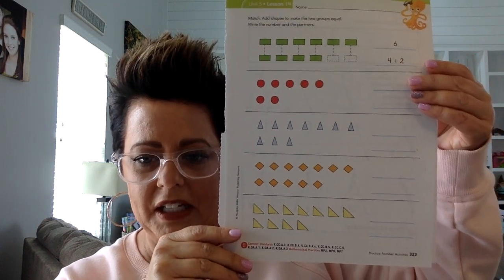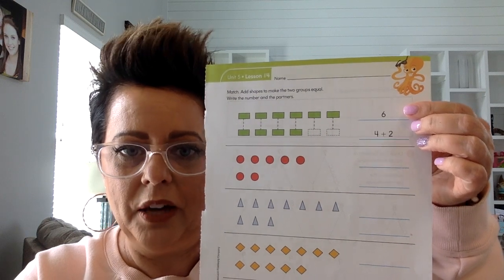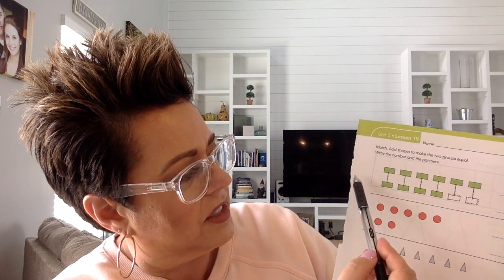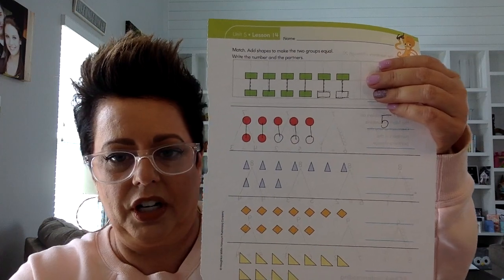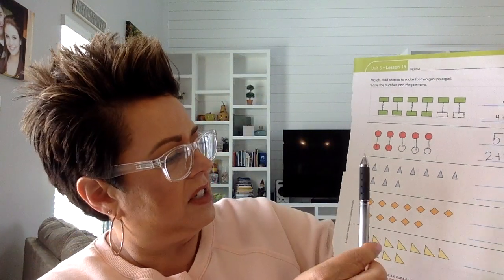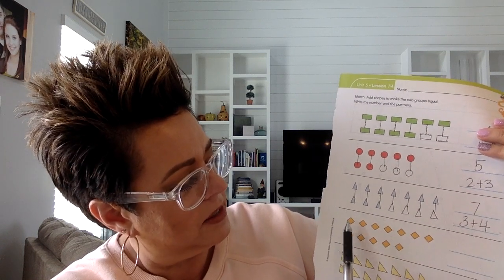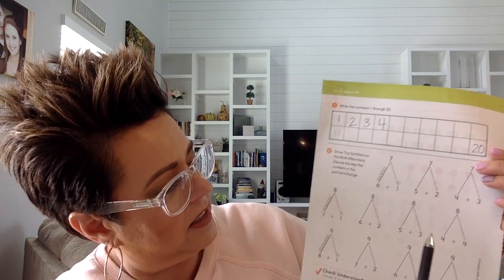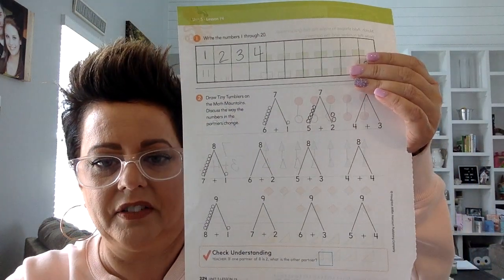Math 5 14 2020